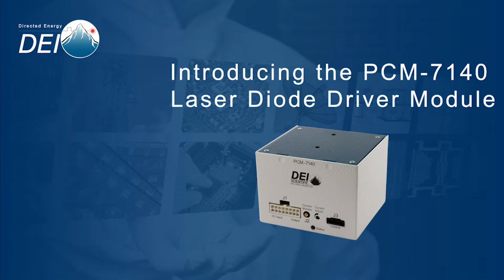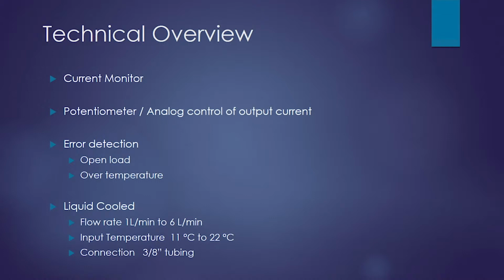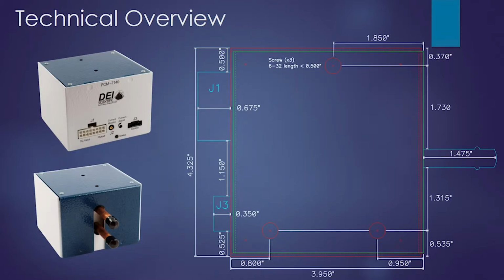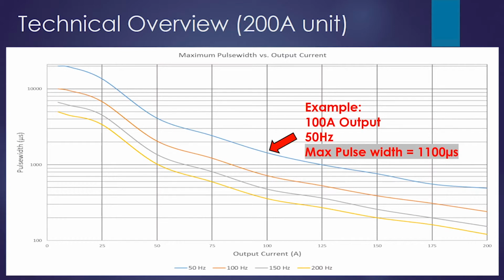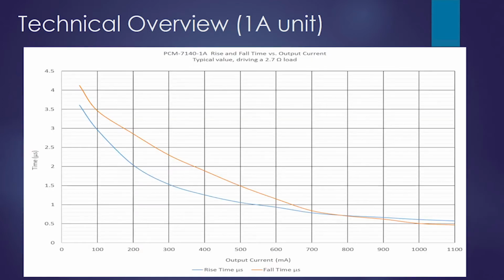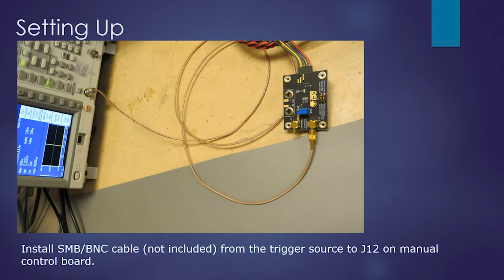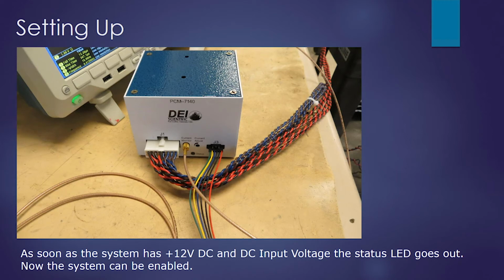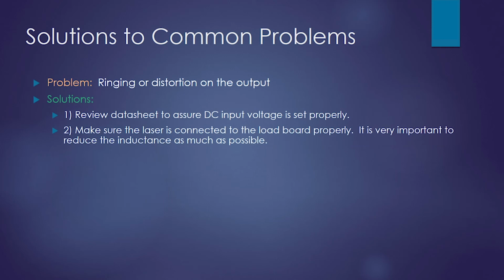Introducing the PCM 7140 OEM Laser Diode Driver Modules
Directed Energy is now part of the Berkeley Nucleonics Family!

In this short video, we will introduce the PCM-7140 Series OEM Laser Diode Driver Modules, including a product overview, what's in the box, how to set up the PCM-7140 Laser Diode Driver Module and solutions to some common problems.

The PCM-7140 is a series of compact pulsed current sources designed to drive laser diodes, bars, arrays, or any low impedance load. The key specifications are output current from .1 A to 200 A, rise and fall times below 1 μs, pulse widths from 1 μs to 13 ms, pulse repetition rates from single shot to 100 kHz, and forward voltage from 0 V to 60 V.

The PCM-7140 output current may be set with an internal potentiometer or an external analog voltage. The pulse width is controlled with an external trigger source.

The system requires two DC supplies for operation: 12 V for housekeeping and a voltage ≤ 20 V above the laser diode’s forward voltage.

The laser or load is connected to the PCM-7140 with a 100 cm length of 18 AWG twisted pair cable (included). This same cable has the DC input connection from the high voltage power supply.

The PCM-7140 module is liquid cooled with a liquid temperature of 11 °C to 22 °C with a flow rate of 6 liters per minute. The connection type is 3/8” tubing.

Features
Pulsed Current Monitor Output
Liquid cooling for high average power applications

Applications
The PCM-7140 is designed to drive laser diodes, bars, arrays, or any low-impedance load with a forward voltage drop up to 60 V for laboratory, research and industrial application.